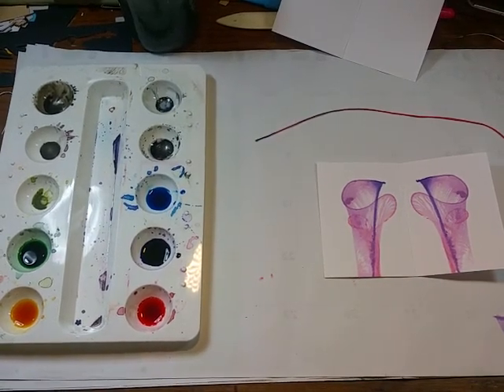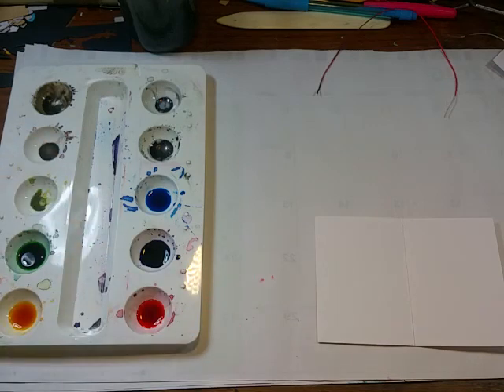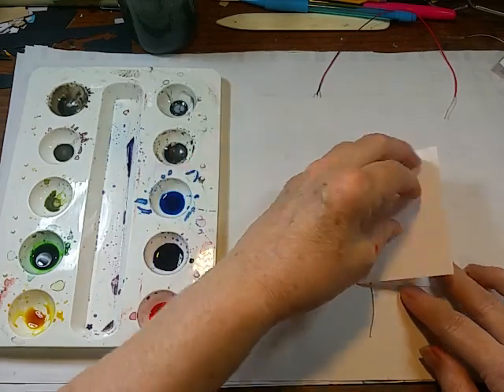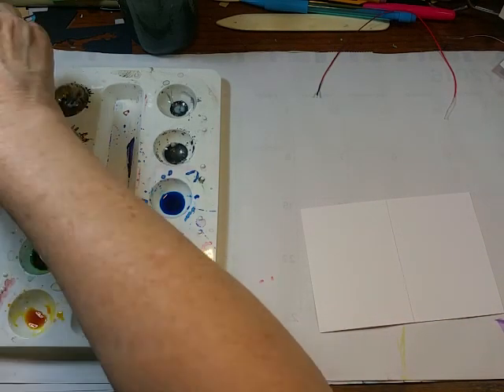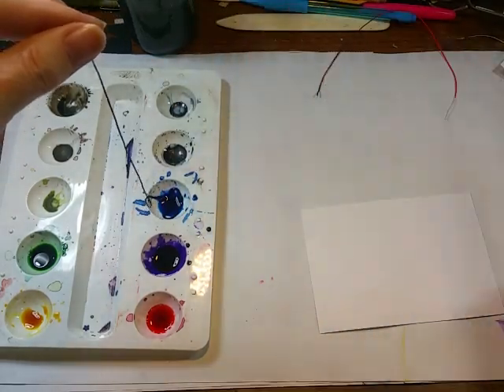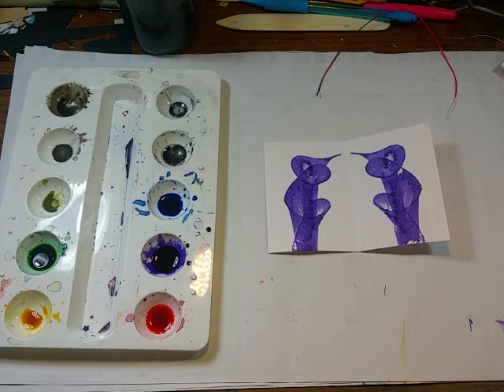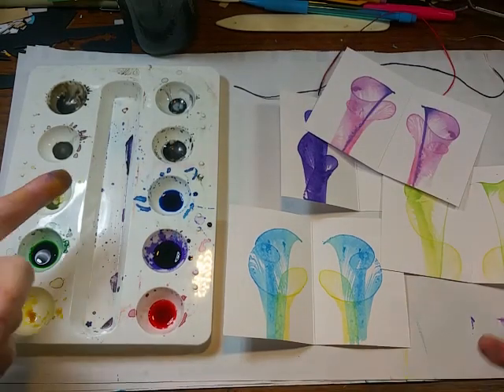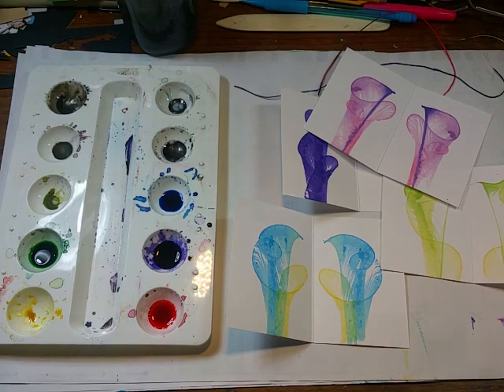String pulling with Color Burst Watercolor Pigments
I used the Color Bursts powdered pigments watercolors and some crochet thread to create some ATC card layers